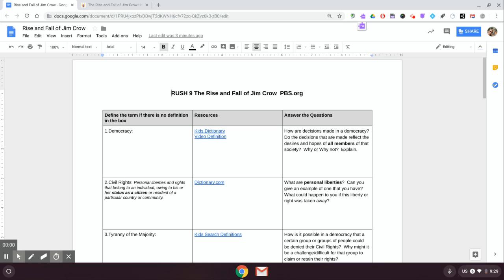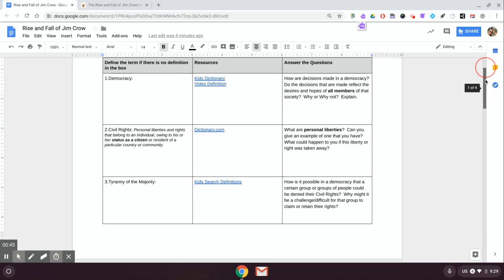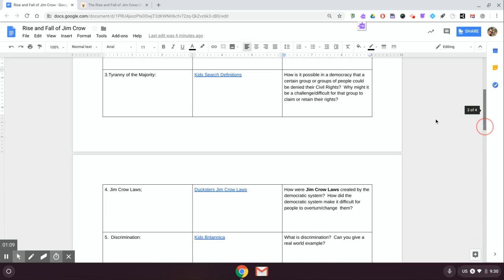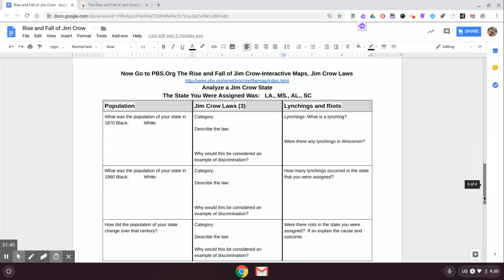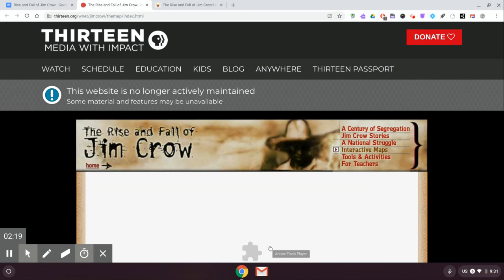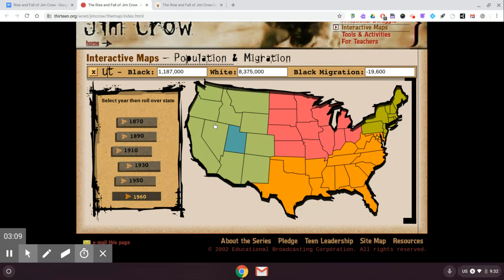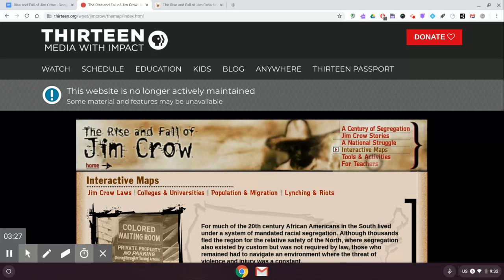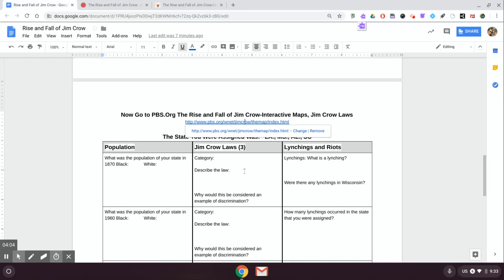Jan 20, 2019 9 33 AM